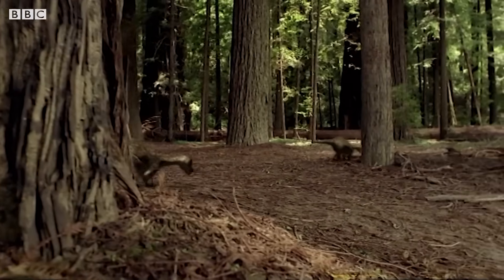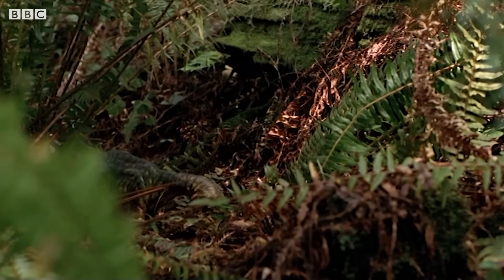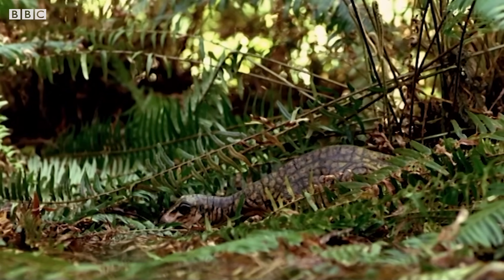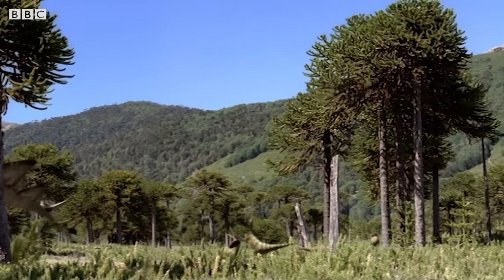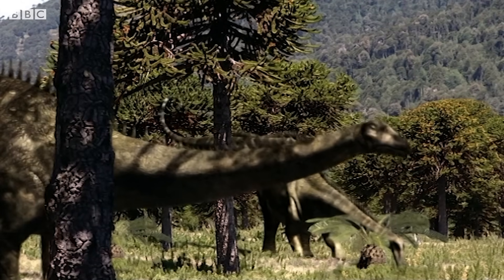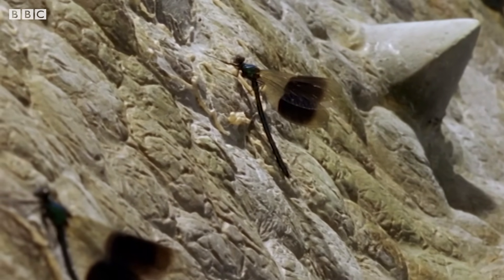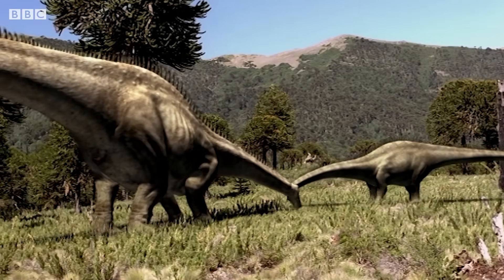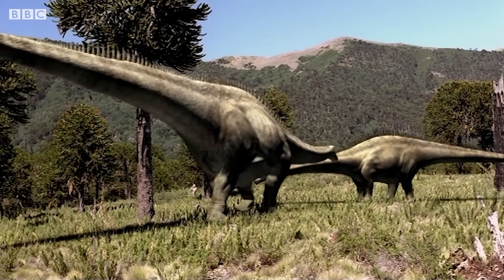Biggest Dinosaurs Of Them All | Walking With Dinosaurs | BBC Earth Kids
The Sauropods were the biggest dinosaurs of them all towering above the landscape. These hervivours ate huge amounts of vegetation and even had other animals that lived on their backs!